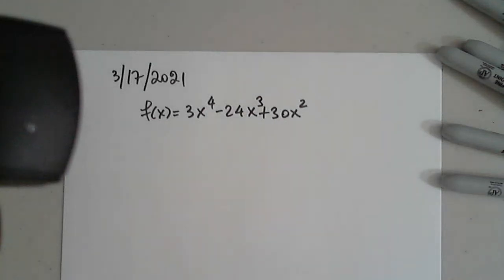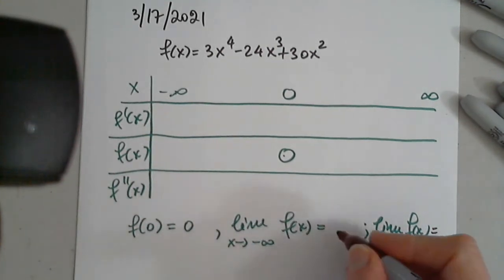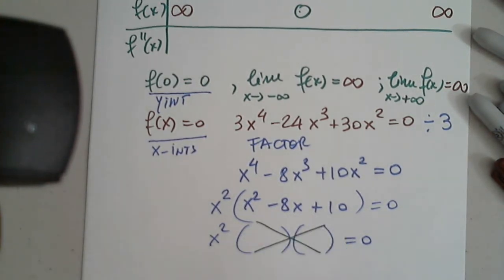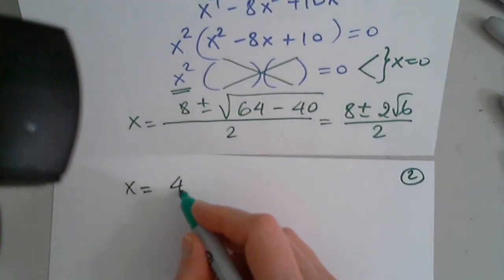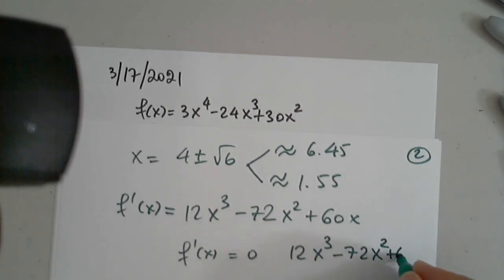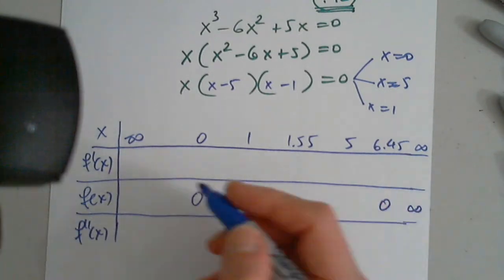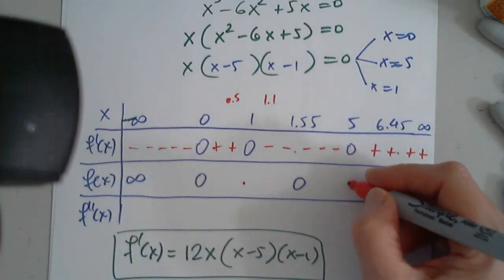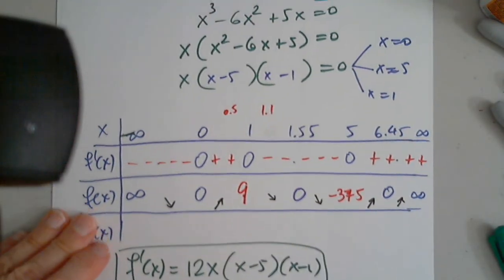MAT 230 SECTIONS 2.3 - 2.5 PART 1 MARCH 17